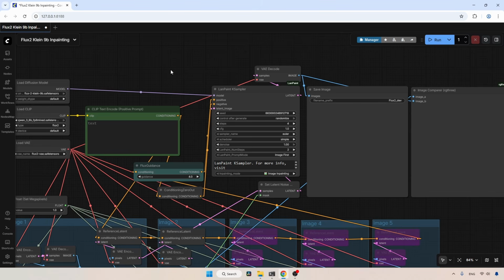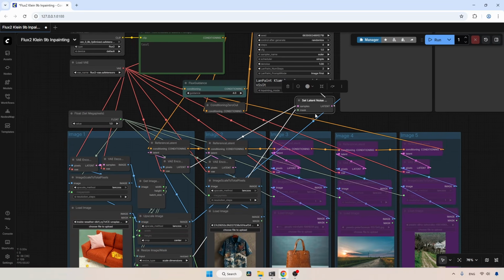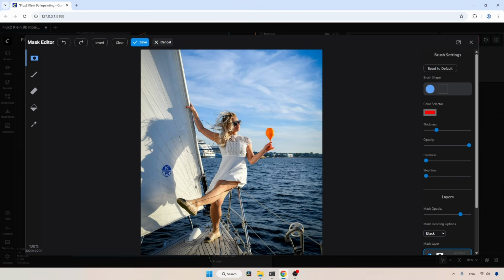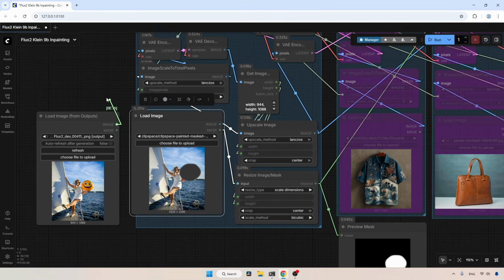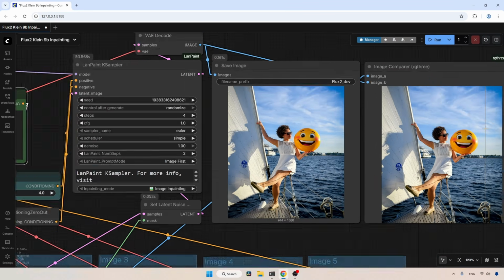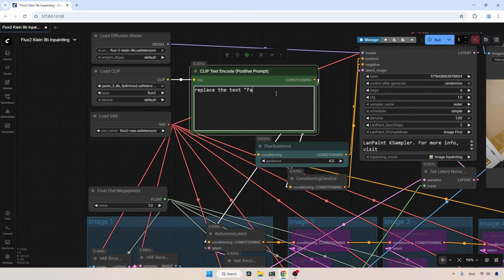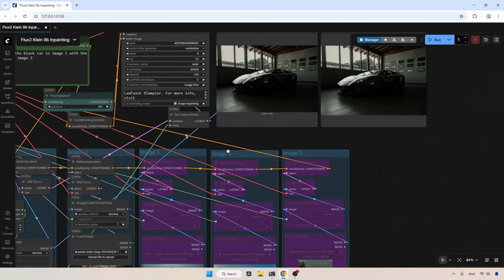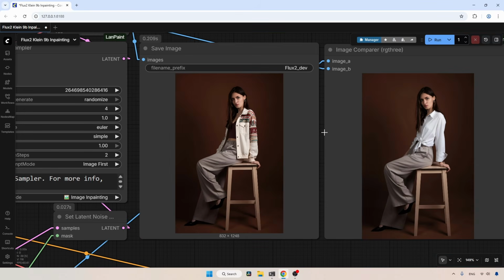Flux2 Klein 9B Just Nailed Inpainting | ComfyUI Tutorial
Previous Video

In this video, let’s see how to do inpainting with Flux2 Klein 9B.

Chapters
00:00 Intro
00:11 Workflow
02:01 Add Object
03:08 Multi Round Editing
04:30 Remove Objects
05:05 Edit Text
05:53 Multi Reference Editing
06:51 Change Cloth

how to do inpainting with flux2 klein 9b
inpainting workflow flux2 klein 9b